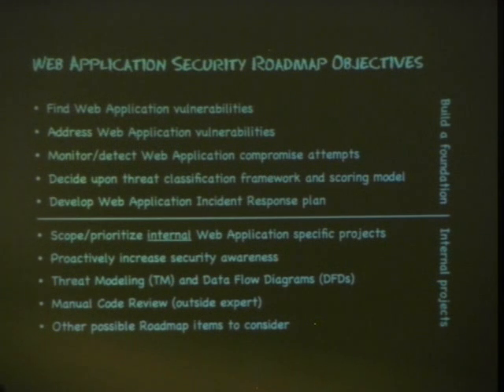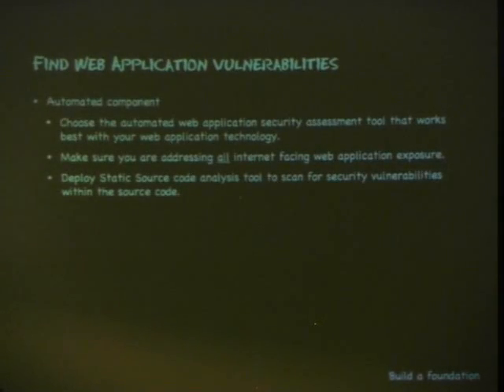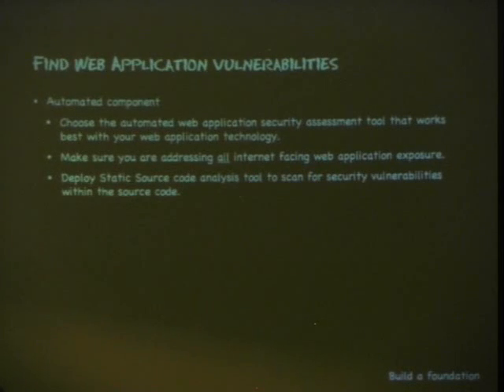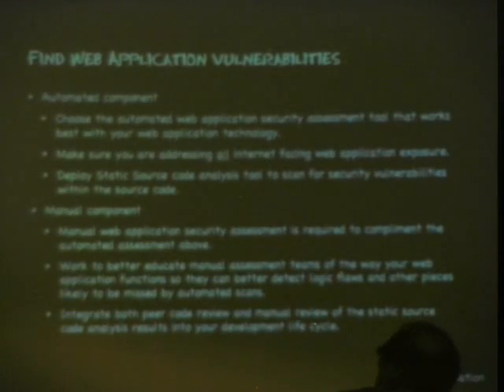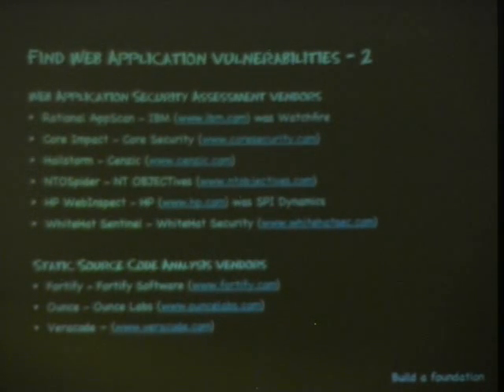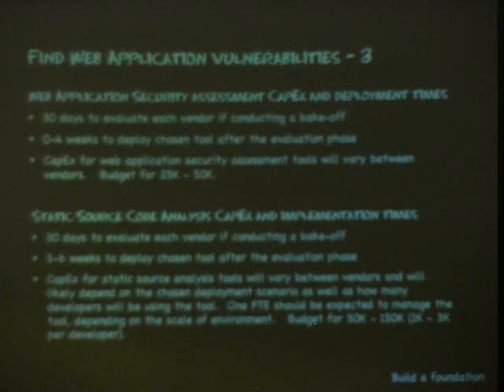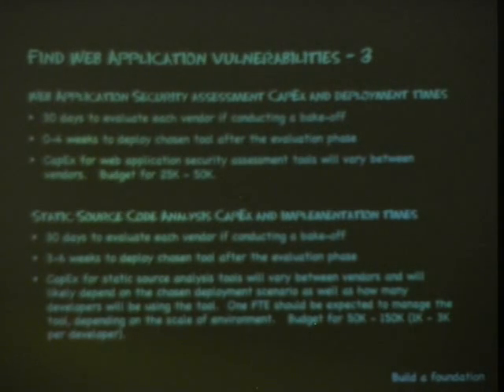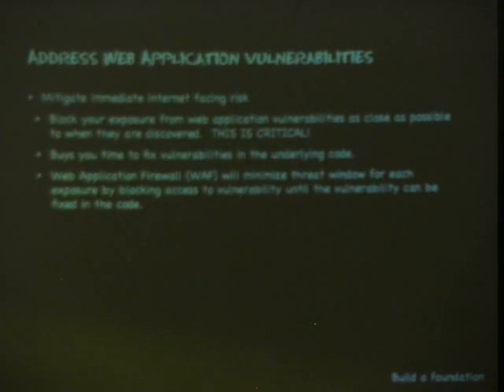Owasp5020 Part2 - WEB APPLICATION SECURITY ROAD MAP, with Joe White.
WEB APPLICATION SECURITY ROAD MAP, with Joe White. Web Application Security is still very much in itâs infancy. Traditional âoperationsâ teams do not understand web application security risk and are ill-equipped to defend against web application threats. Many companies are wrestling with web application security and assigning ownership of the entire web application security effort to one person but these companies are still trying to figure out where this person fits into the organization. Security âturf battlesâ are inevitable in these situations. There is no clear separation between where web application security stops and traditional operations security begins. --- Recorded at the Open Web Application Security Project NYC Conference on Sep 25, 2008 â Content produced Get Involved Today!